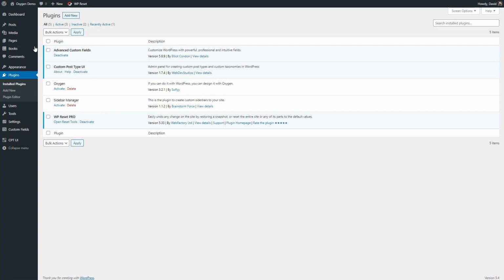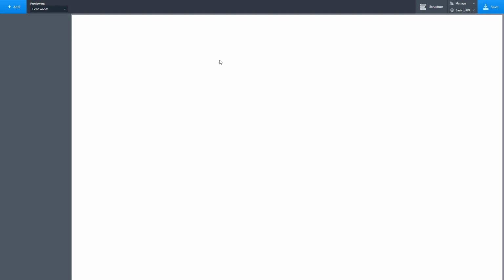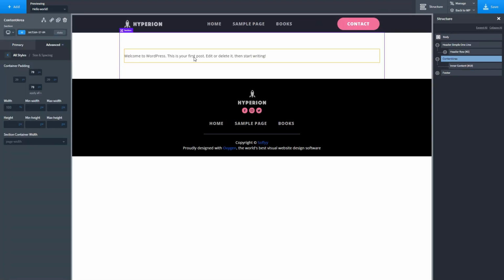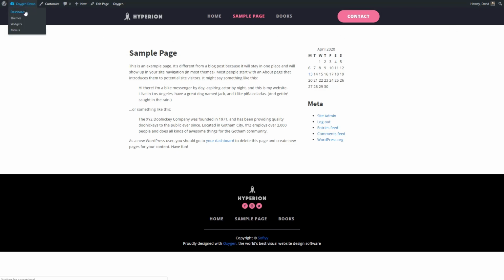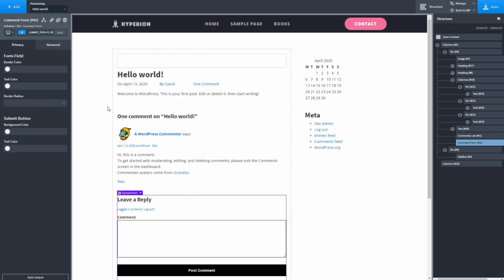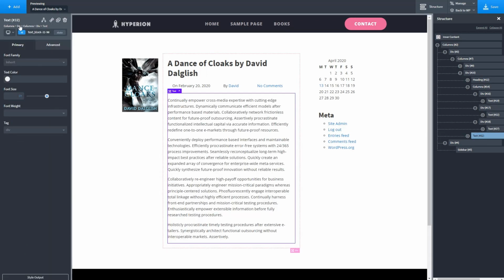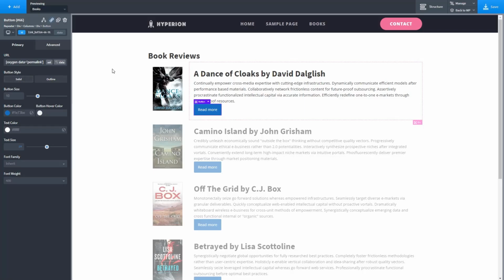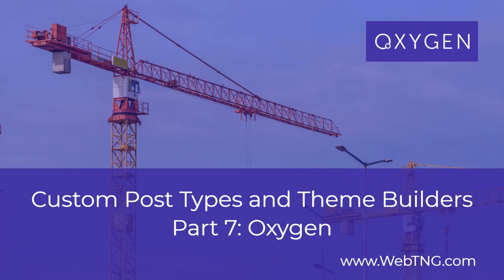Custom Post Types and Theme Builders - Part Seven Oxygen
In this video I look at the Oxygen Builder's features for creating theme templates.